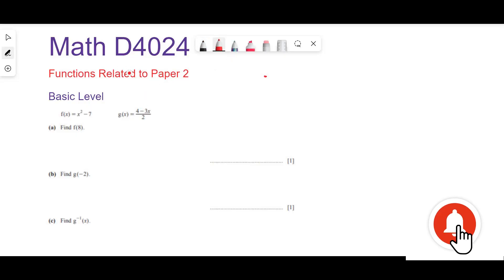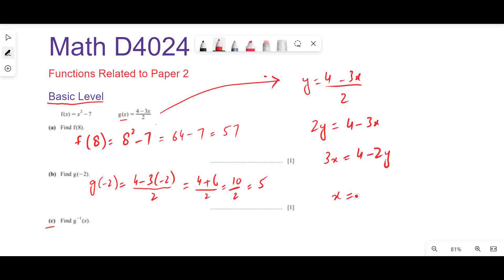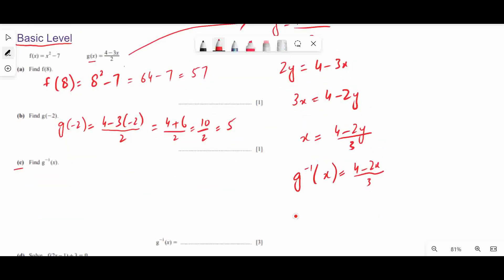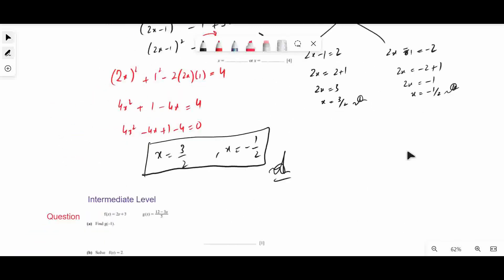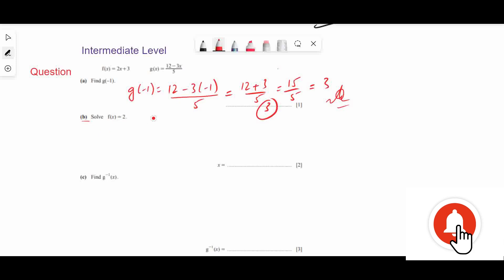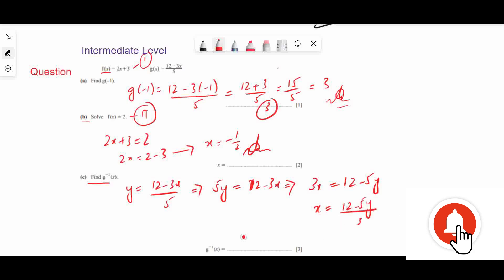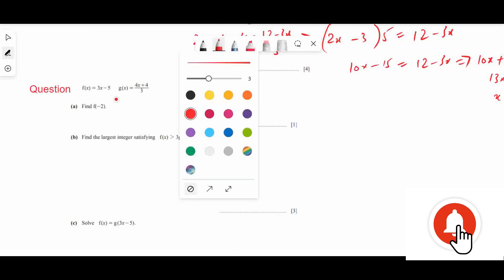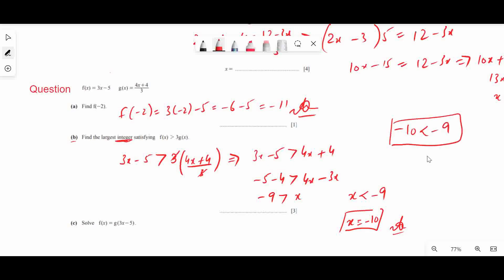Function | Graph of functions | Paper2 | Worksheet | practice questions | Math D4024 | O level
In this video we have discussed the Worksheet related to Mensuration (Paper2)
Intro: (0:00)
Basic Level: (00:22)
Intermediate level: (07:24)
Advance level: (18:38)

If you have missed the previous videos you can use the following link.